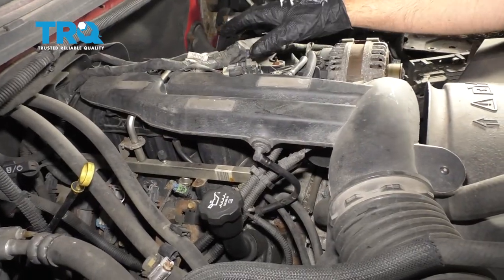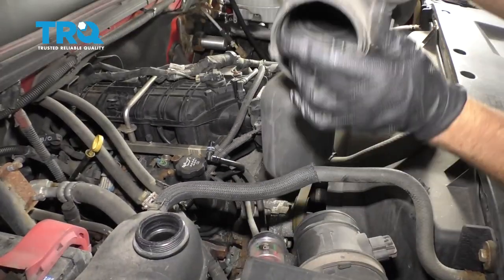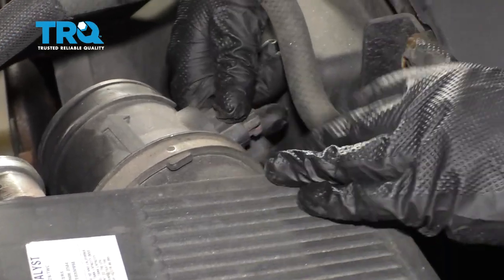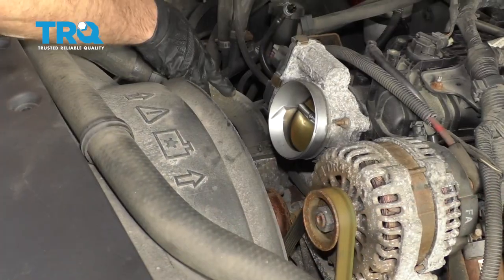How to Replace Camshaft Timing Magnet Adjuster 2007-14 GMC Sierra 3500HD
If your engine is running rough, or you have a check engine light on, there might be a problem with the camshaft timing magnet adjuster, which regulates the camshaft timing in your engine. This video shows you how to install a new camshaft timing magnet adjuster in your 2007-14 GMC Sierra 3500HD.

This repair was done on a 2007 GMC Sierra 3500 HD and the process should be similar on the following vehicles:
2007 GMC Sierra 3500 HD
2008 GMC Sierra 3500 HD
2009 GMC Sierra 3500 HD
2010 GMC Sierra 3500 HD
2011 GMC Sierra 3500 HD
2012 GMC Sierra 3500 HD
2013 GMC Sierra 3500 HD
2014 GMC Sierra 3500 HD